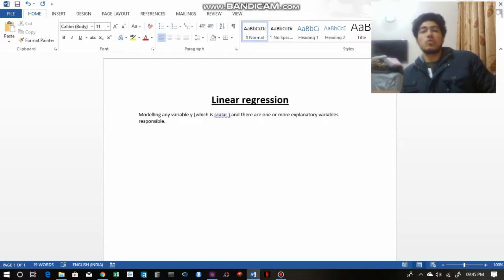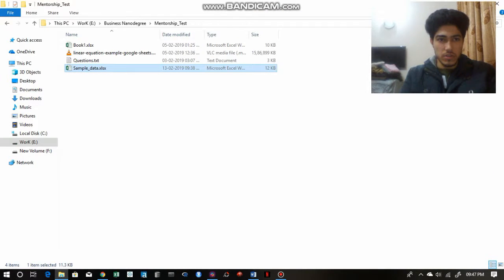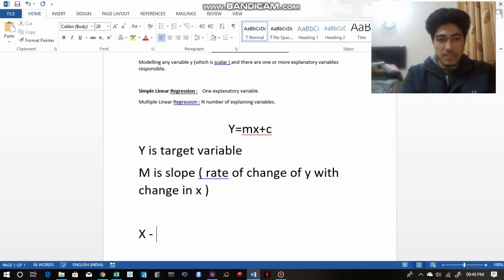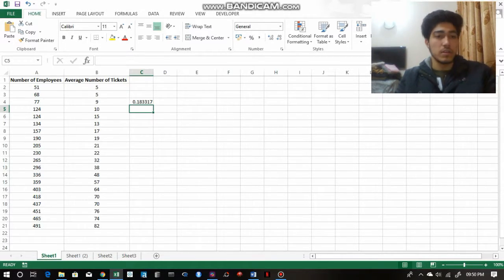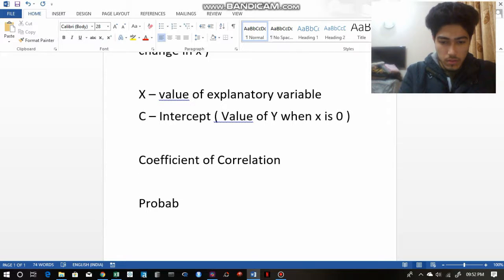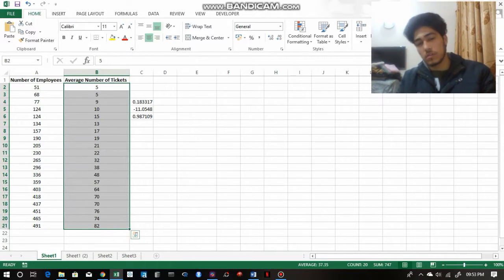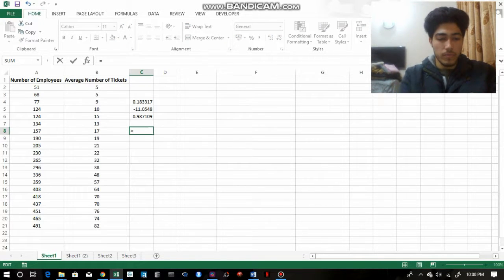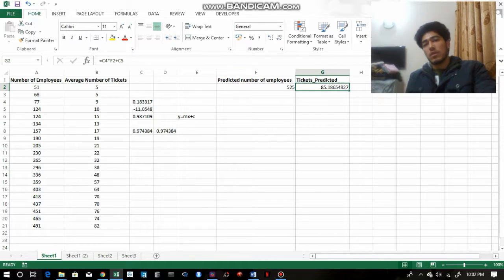Linear Regression ( Simple Linear Regression )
In this video you will clear your basics of linear regression .

How to calculate slope, intercept , r , r squared and how to apply these values !